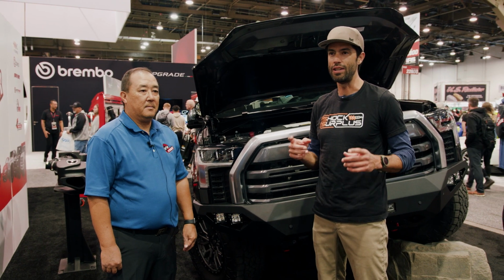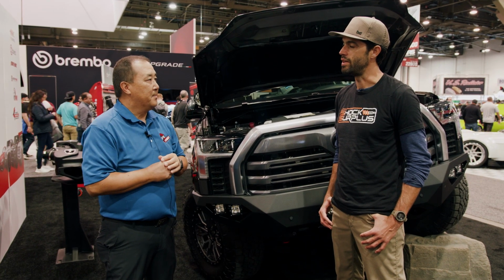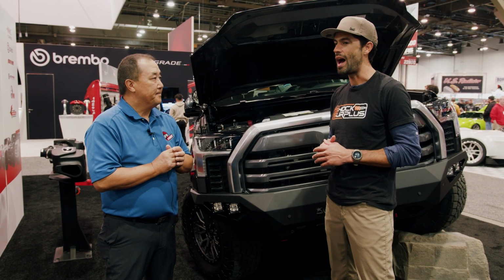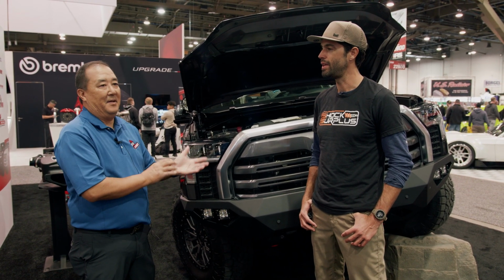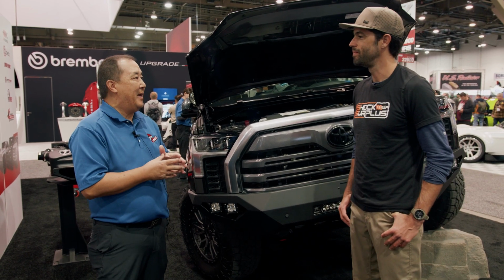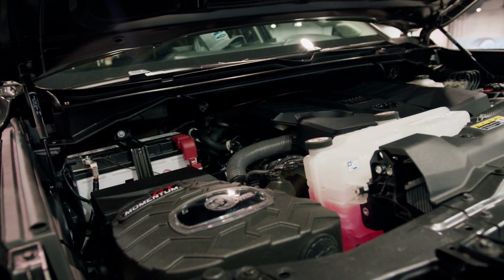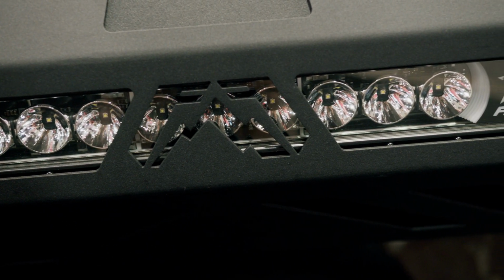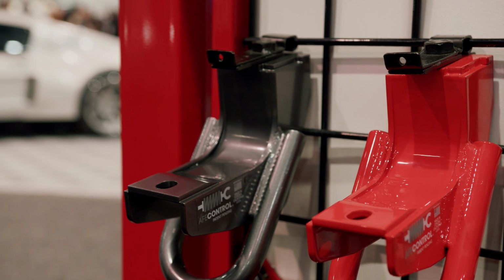2022 Tundra Build at @semashow 2022 - 2.5 Coilovers & Shocks - Front Tow Hook Solution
Stuart from AFE Power / Control takes us through his 2022 toyotatundra Overland build, which can also tow like a champ with their engine mods.